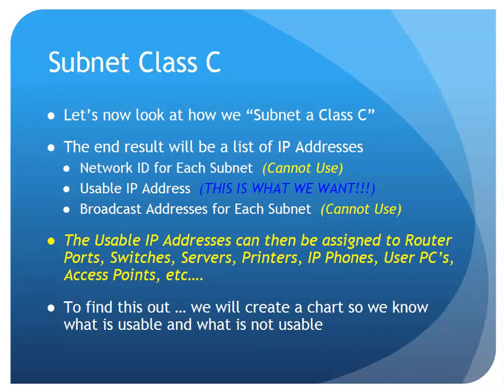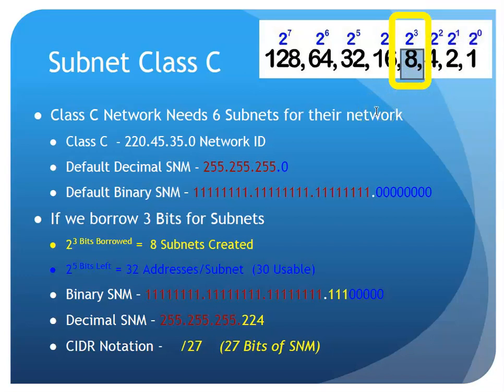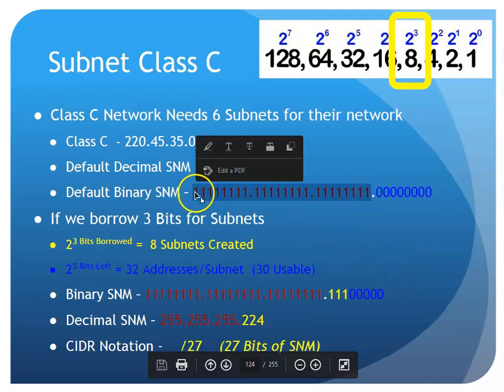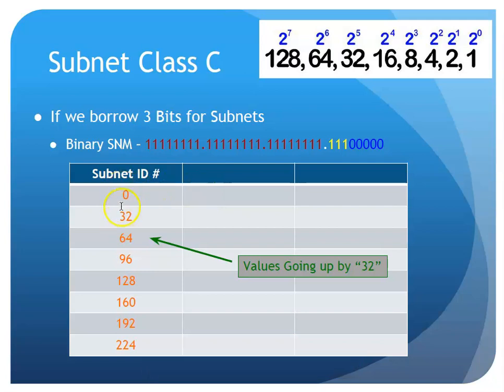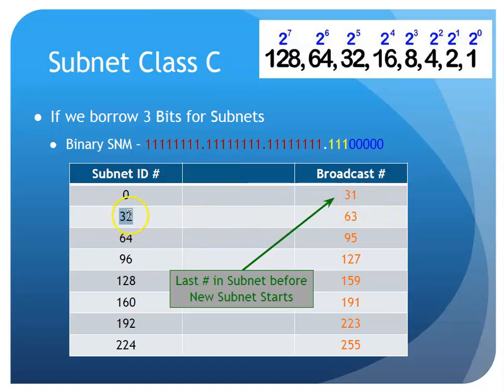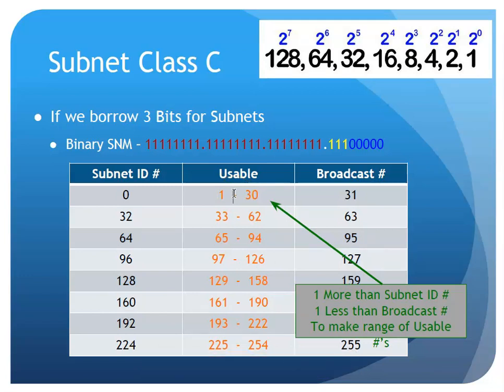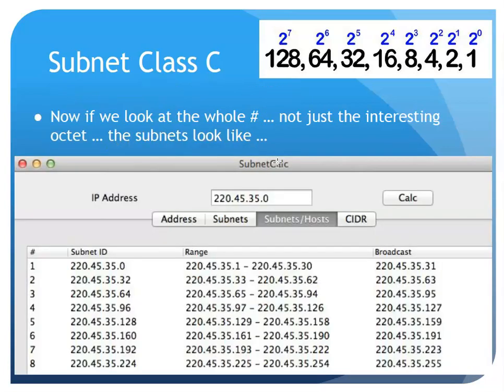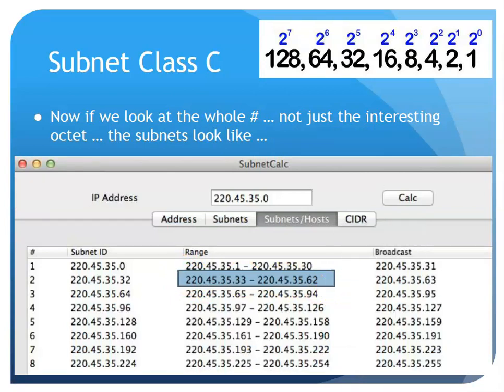CNT125 9ed Chap8 8 SubnetClassC